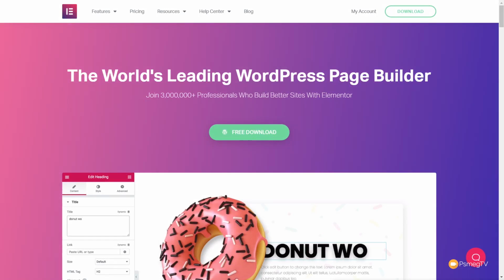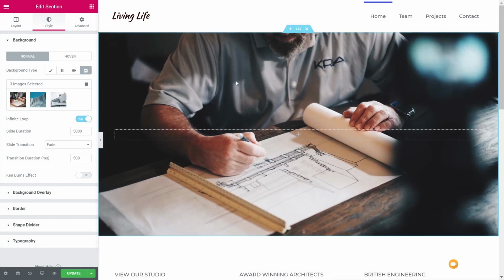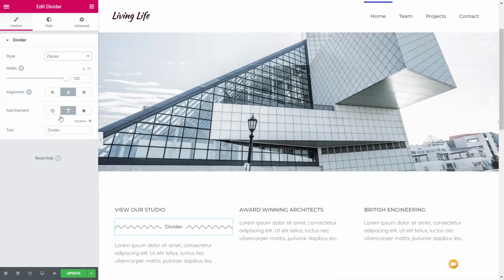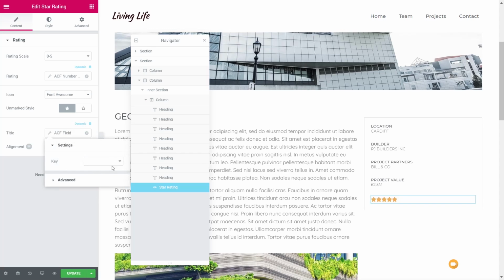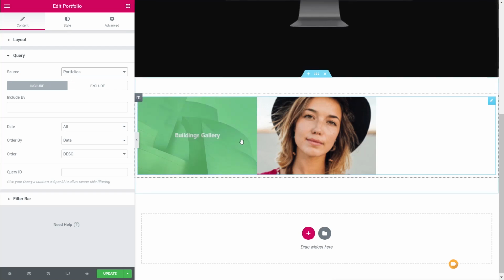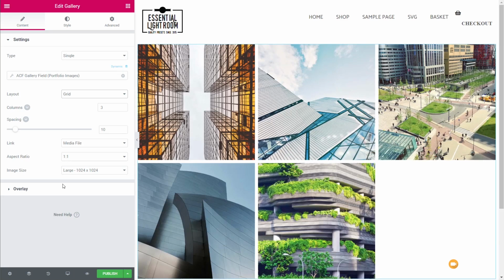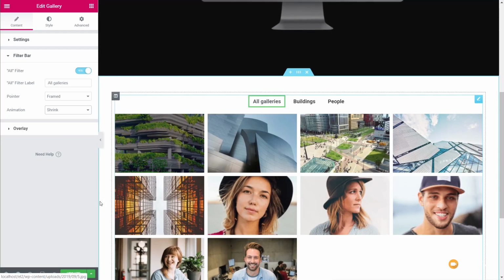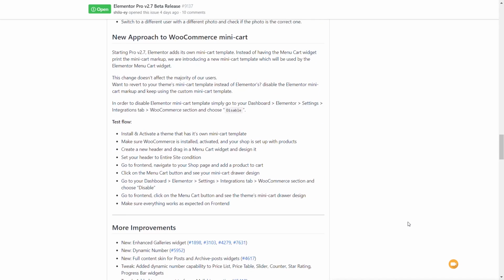Elementor 2.7 Free & Pro All The New Features Tested!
We take a delve into Elementor 2.7 Free & Pro New Features in this weeks video.

We take a look at the new gallery widget, the new dynamic content updates, Vimeo video backgrounds, animated backgrounds and more.

Quickly get up to speed with all the new additions in Elementor 2.7 Pro & Free.

Note: Pro is still in beta!